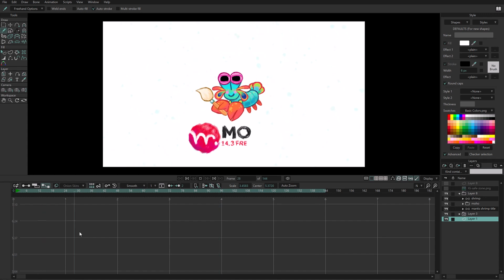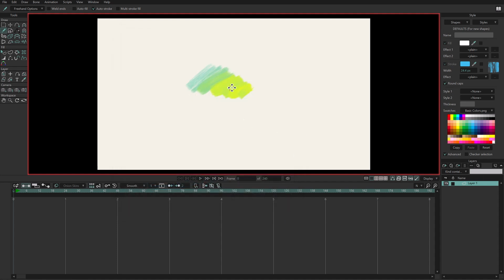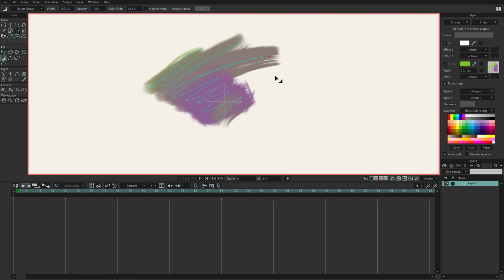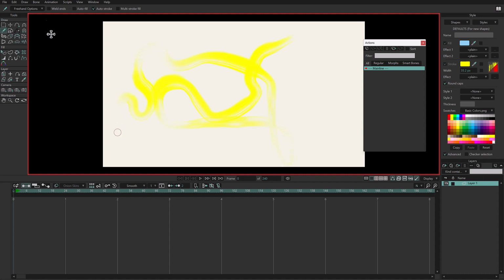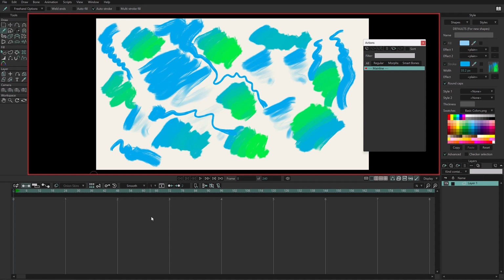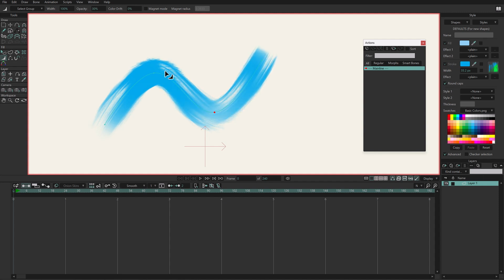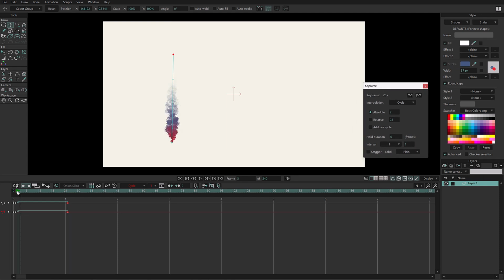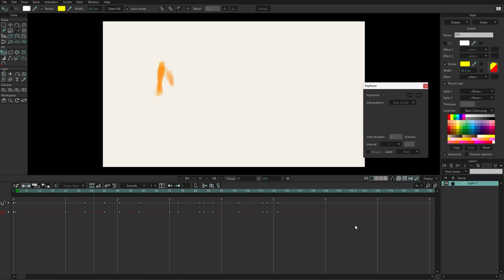Moho 14.3 Mantis Shrimp tutorial - Color Drift and Opacity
Join Víctor Paredes in this tutorial and learn how the new Opacity and Color Drift options can bring new life to your animation, providing something unique:  The flexibility of vectors with the expressiveness of natural painting!

Our goal is to create rigged animation that can live together with traditional animation. That’s why our focus is not only on creating the best tools for rigging, but also providing drawing tools and brushes that can look as natural as possible.

Mantis Shrimp illustration by Chris Chatterton

0:00 Mantis Shrimp intro
1:08 Brush Opacity
2:43 Brush Color Drift
4:40 Picking a specific Drift color
5:29 Changing only the brush stamp
7:15 How the Drift is relative to the original color
8:19 Making a brush drift darker for all colors
9:06 Using Alt + Eyedropper for quick Drift selection
10:10 Line Width tool now also controls Opacity and Drift
12:23 New Opacity and Drift animation channels
13:20 New brushes and Smart Bones
15:04 New Freehand tool options
17:19 Explanation of Width, Opacity and Drift values
22:20 Width and Opacity for Stroke Ends
23:04 Smoothing and Point Reduction settings
26:01 Why is it important to keep the point amount low?
27:30 Working with the Add Point tool
28:35 Negative Values on the points
30:57 Technique 1: Creating Smoke
36:41 Automatic animation with the Animated Strokes script
38:33 Select Shape Lasso Mode